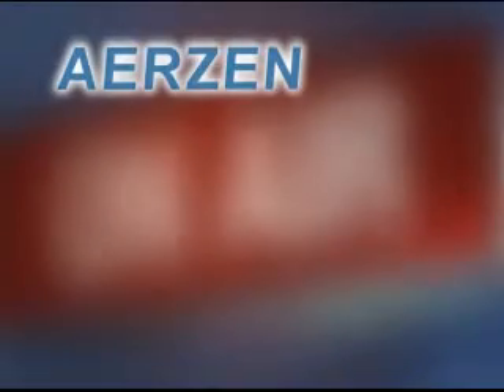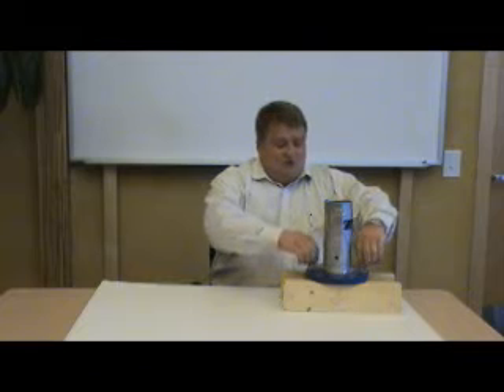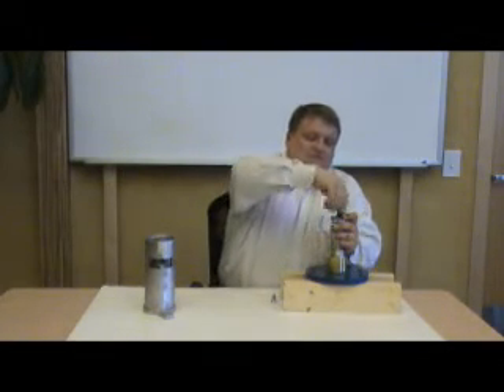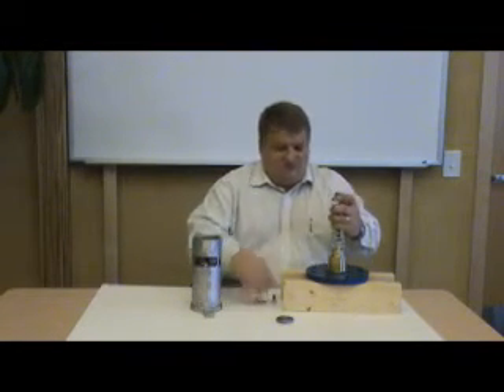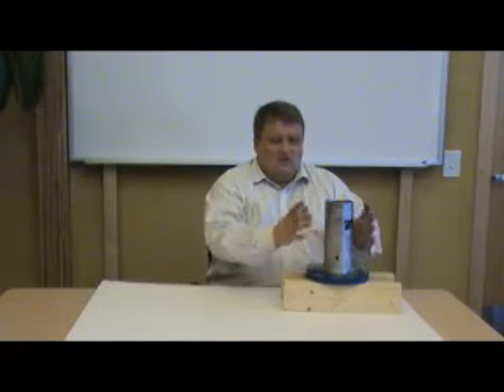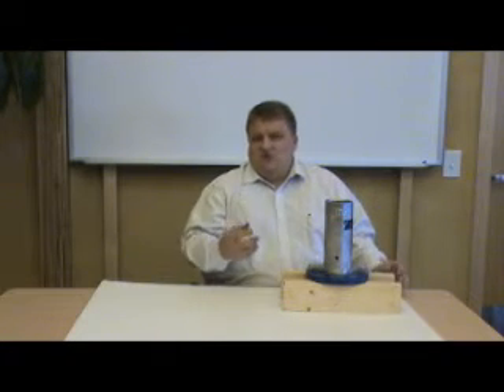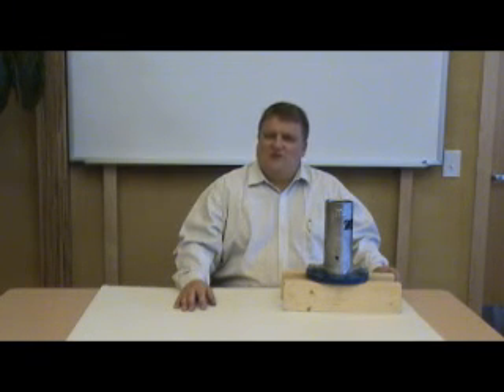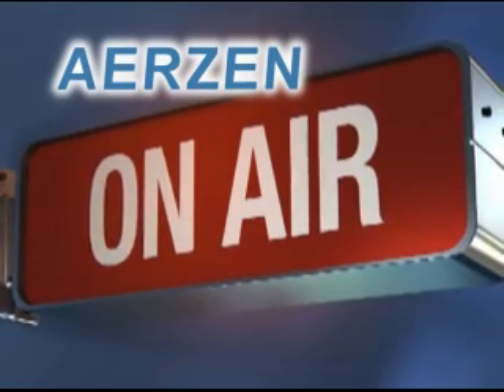Aerzen On-Air Episode Two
Aerzen USA Technical Manager, Ralf Weiser reviews the importance of pressure relief valves, how they work and the three problems they solve in pneumatic conveying.